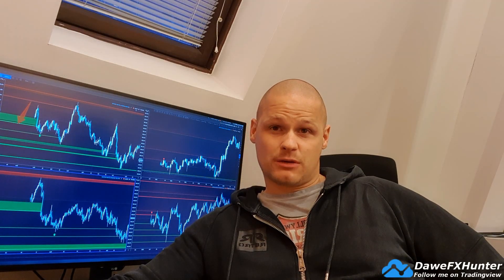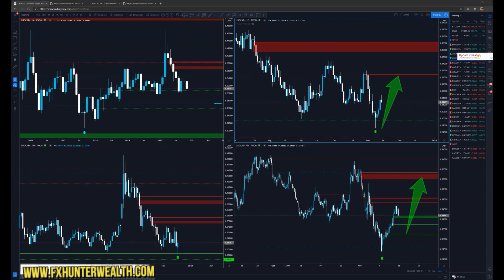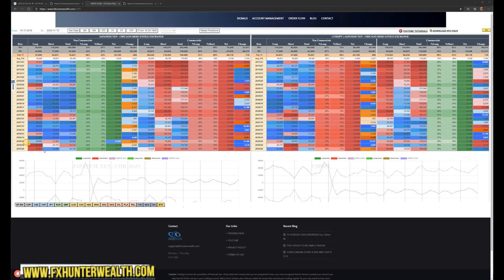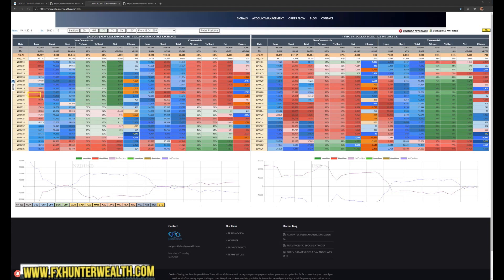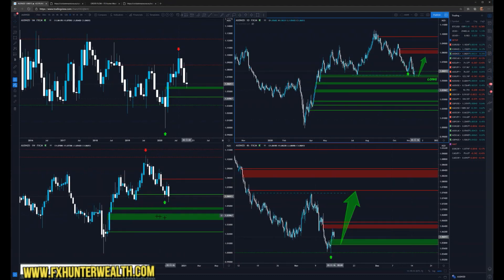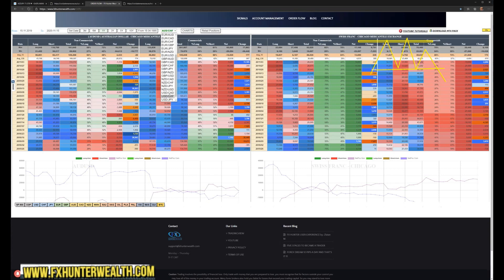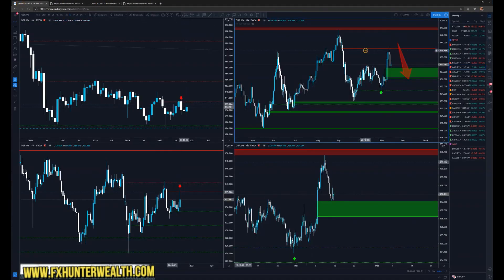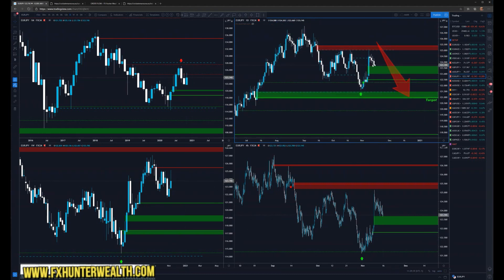Weekly Forex Forecast 15th November 2020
Caution: Trading involves the possibility of financial loss. Only trade with money that you are prepared to lose, you must recognise that for factors outside your control you may lose all of the money in your trading account. Many forex brokers also hold you liable for losses that exceed your trading capital. So you may stand to lose more money than is in your account. FXHUNTERWEALTH.com takes not responsibility for loss incurred as a result of our trading signals, copy trading or mam following. By signing up as a member you acknowledge that we are not providing financial advice and that you are making a the decision to copy our trades on your own account. We have no knowledge on the level of money you are trading with or the level of risk you are taking with each trade. You must make your own financial decisions, we take no responsibility for money made or lost as a result of our signals or advice on forex related products on this website.